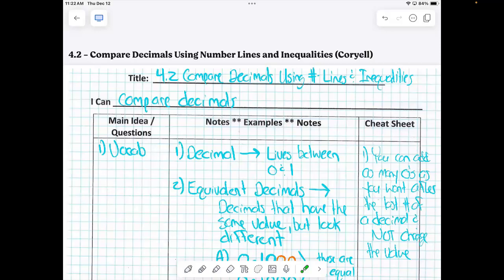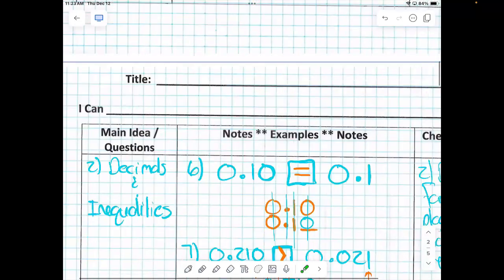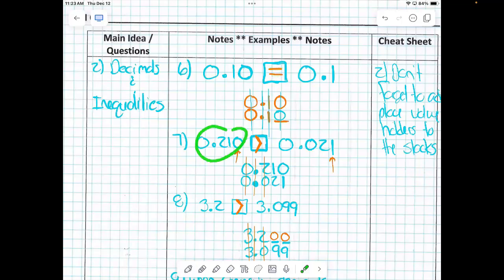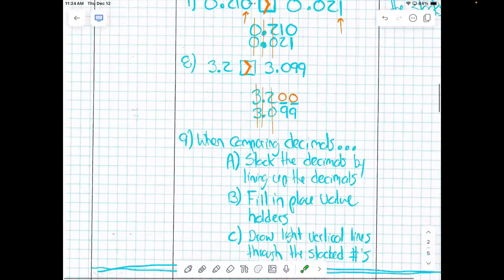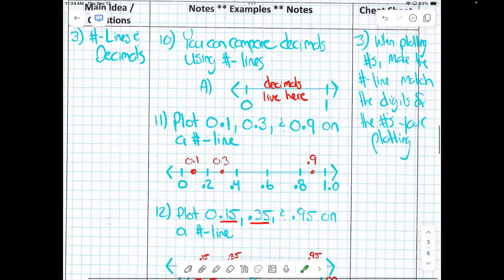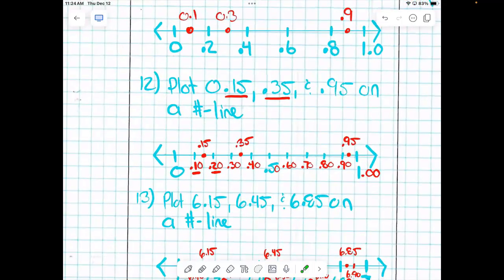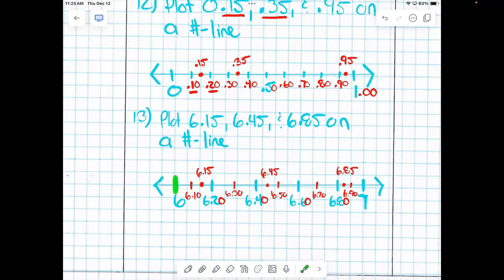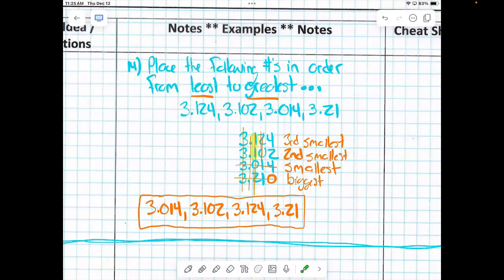4.2 Compare Decimals Using Number Lines and Inequalties (Coryell)